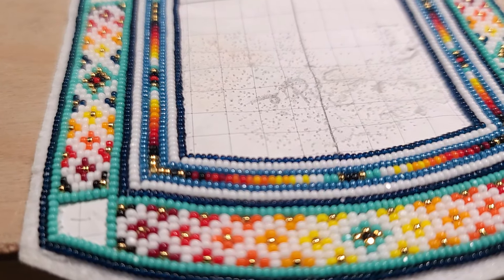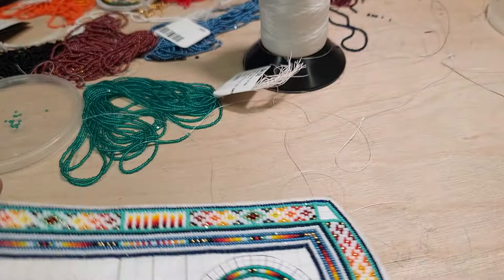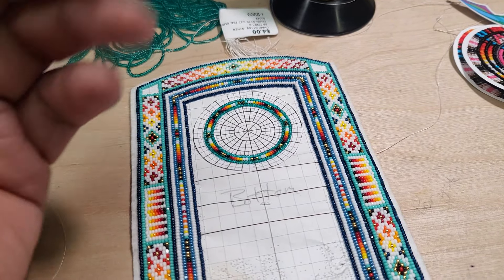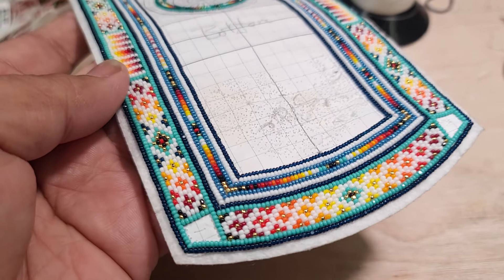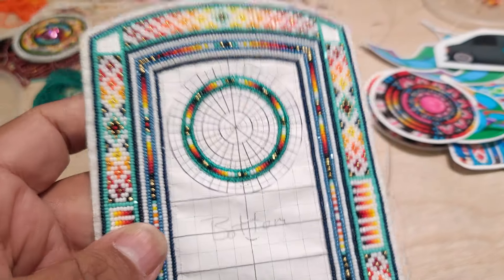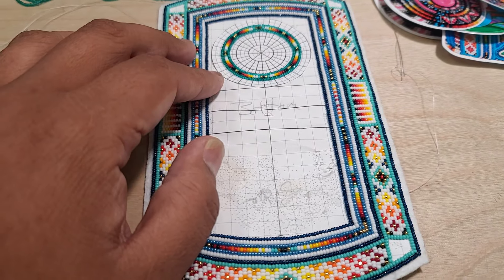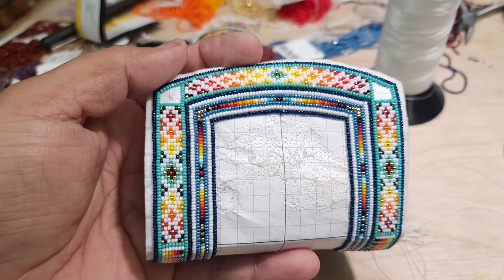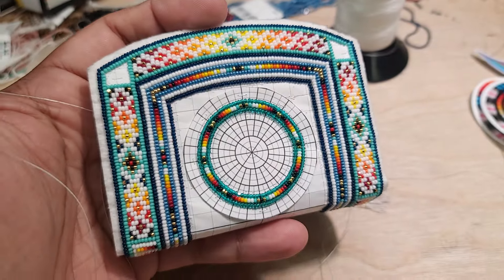1 week of beading...